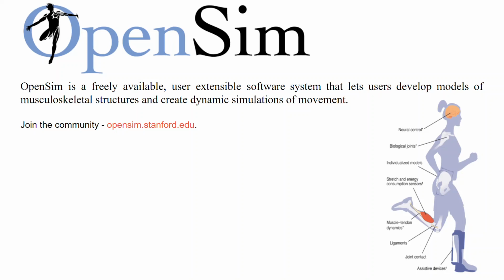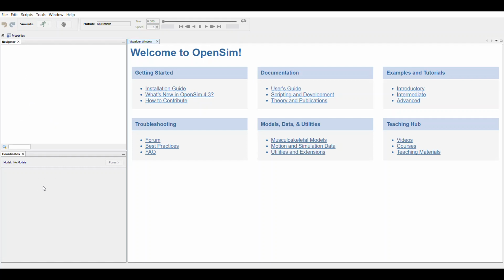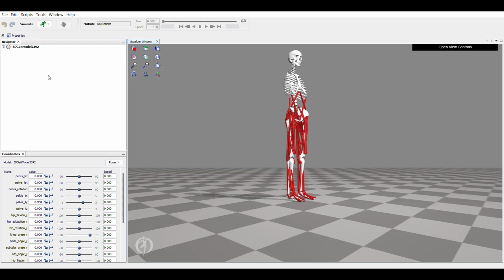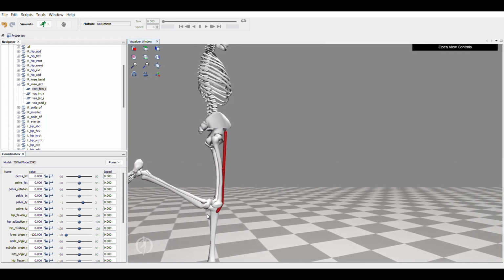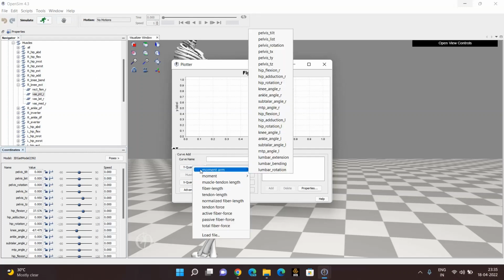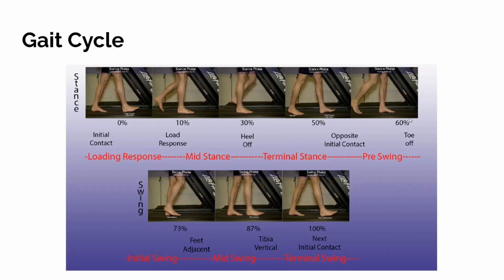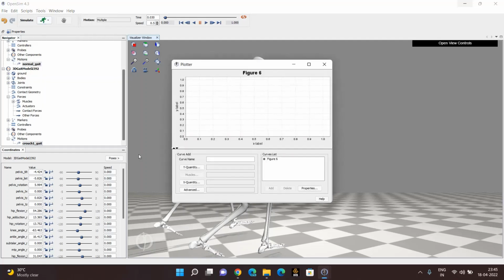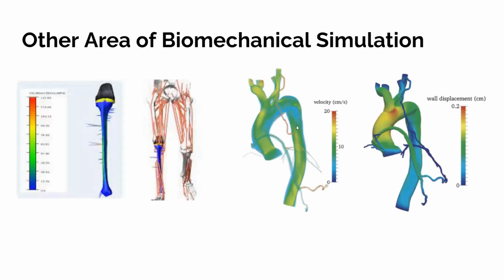National Biomechanics Day - 2022 "Introduction to Biomechanical Simulation using OpenSim"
Department of Sports Technology, TNPESU organized the LIVE Webinar on "Introduction to Biomechanical Simulation using OpenSim" for National Biomechanics Day - 2022.

Speaker - Mr Vignesh S M, Research Scholar - TNPESU
Date - 18 April 2022
Timing - 11.30 am